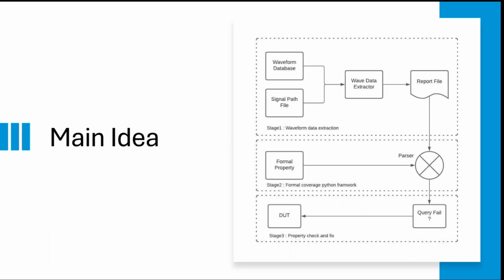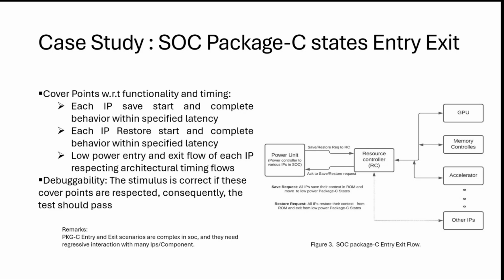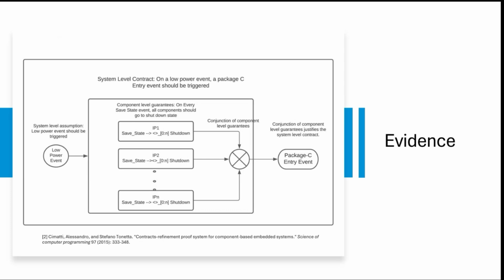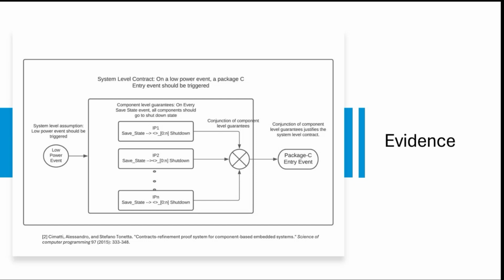A Semi-formal approach to coverage analysis and System-on-Chip debugging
The most challenging task in the System on Chip (SoC) development cycle is design validation and assurance that validation covers the entire design exhaustively, which is ensured using various coverage metrics. Due to tricky system level corner case scenarios, SoC coverage holes are observed. This coverage hole analysis can be done via multiple approaches. The most often used approaches are the tracker-based approach and the Waveform Dump (WD)-based approach. The issue with the tracker-based approach is that the trackers are not timing accurate and not always reliant due to many approximations in their generation flow.